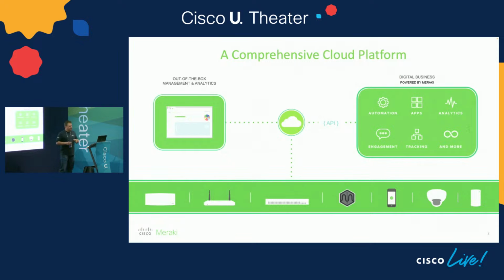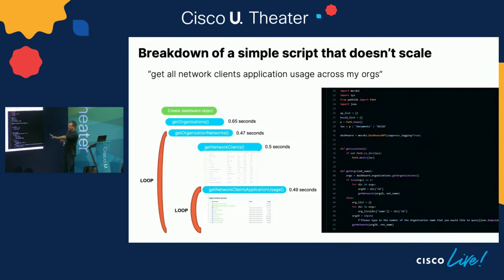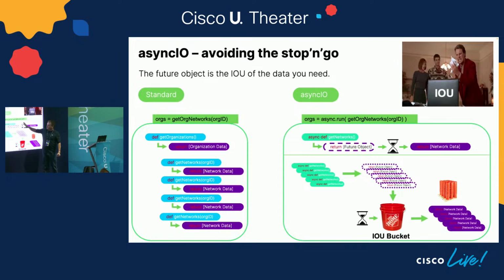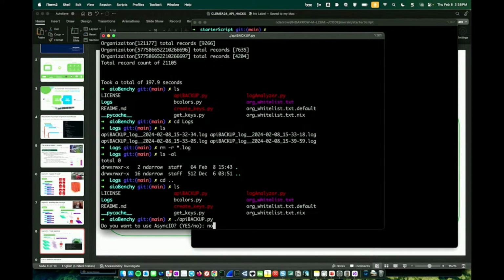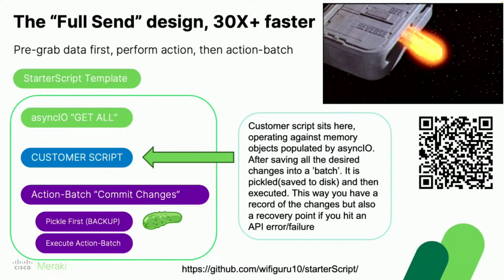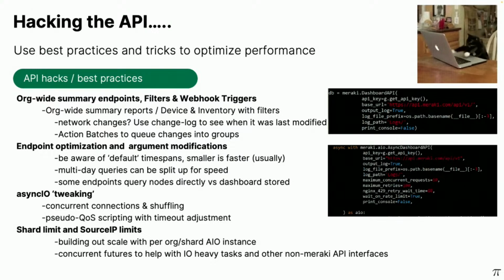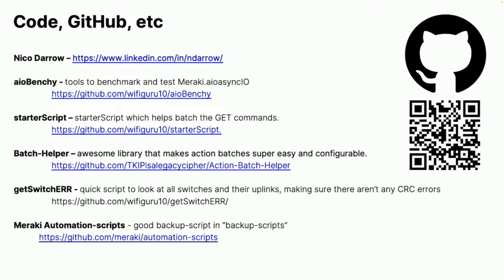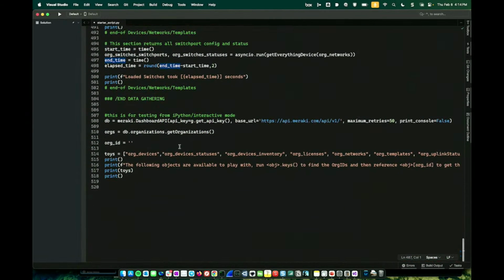API Hacks: Mass-Scale automation for Catalyst and Meraki networking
The session will cover clever methods, techniques and tools that can significantly improve scale, reliability and functionality of Meraki's API. The breakout will include actual customer use-cases. These topics will cover both Meraki(all products) and Catalyst Switching(Cat9k) product portfolios. Topics to cover: -AsyncIO & ActionBatches: easily 10x improve your scripts performance, while adding QoS and reliability. (tools and techniques you can use today) -Firmware Upgrades: Hybrid hitless mass scale switch upgrades (meraki + catalyst). From simple retail to complex Catalyst Hybrid networks -Golden Network: Configuration synchronization and reporting across organizations (how one customer engineer is managing 19k locations via API)

Nico Darrow, Technical Marketing Engineer, Cisco Systems, Inc.